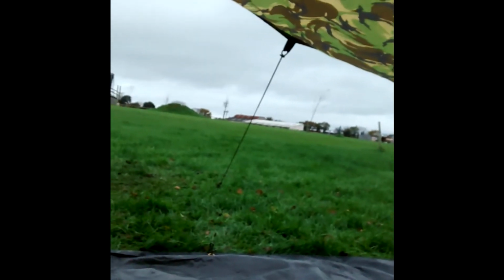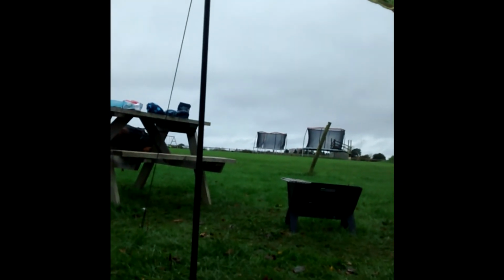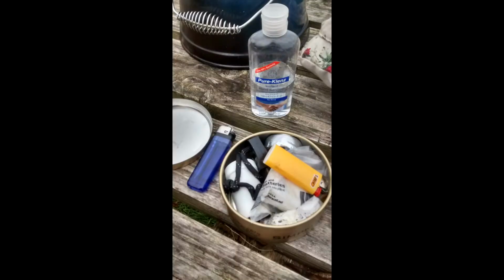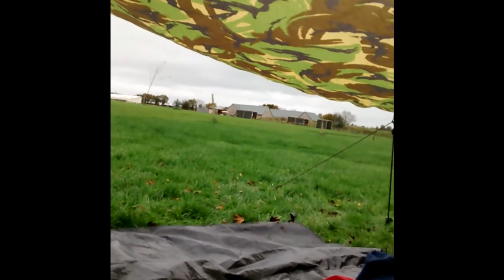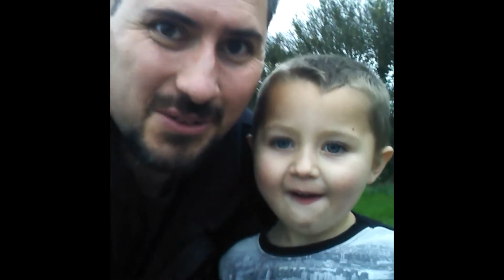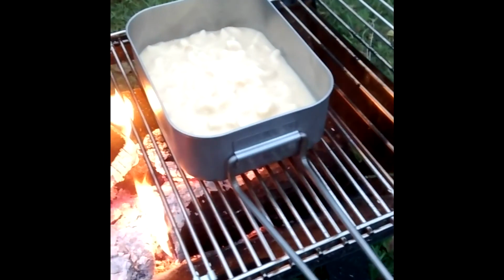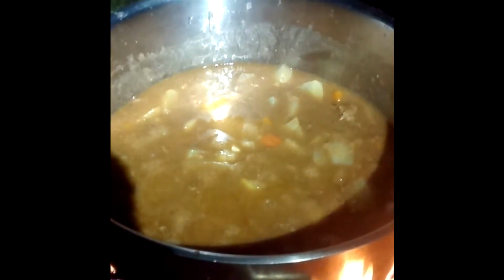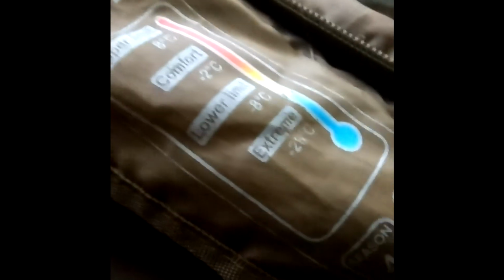Family Camp in Somerset - October 2017 | Cooking, Vango Banshee 300, & Highlander Sleeping Bag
Escaping to Somerset for our last family camp of the year. Trying out the Vango Banshee 300, a new 4 seasons Sleeping bag from Highlander, knocking up a wicked pudding with my son, cooking sausages (and Mac 'n' Cheese) on campfire and enjoying a nice beer under the stars